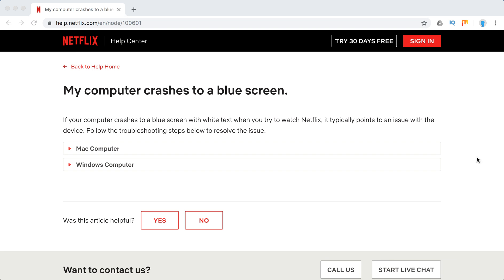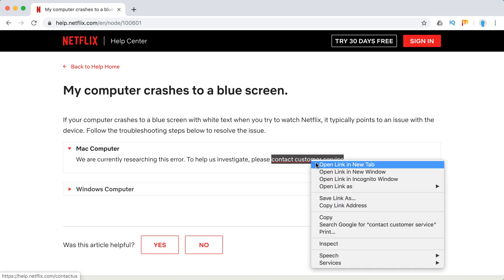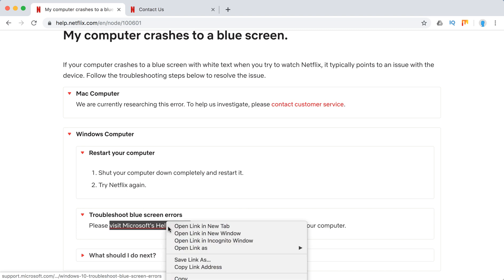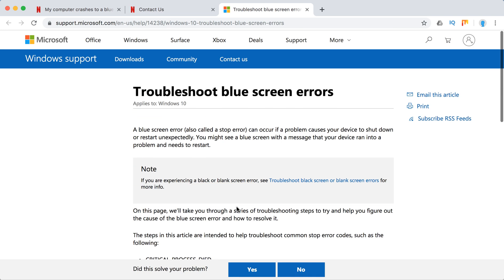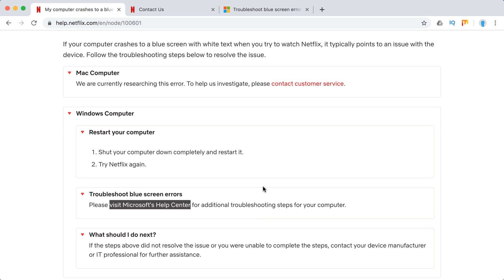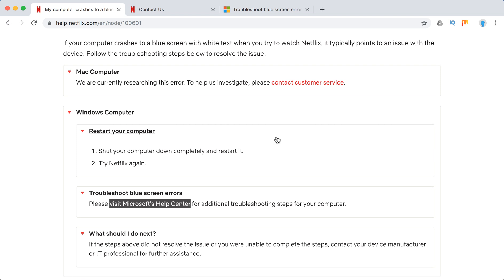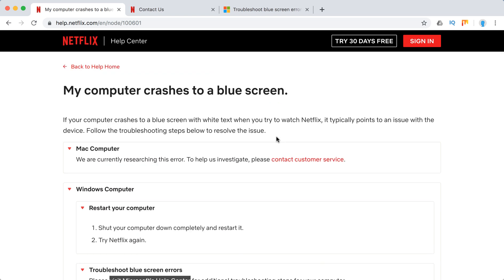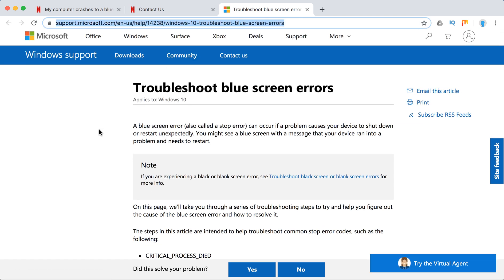Netflix crashing computer what to do?